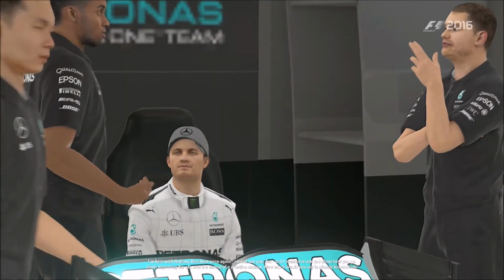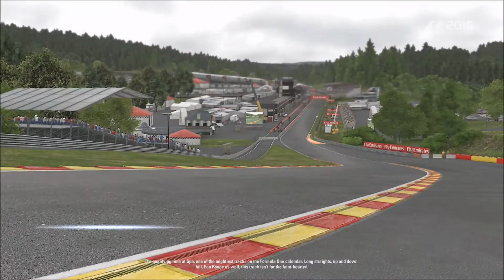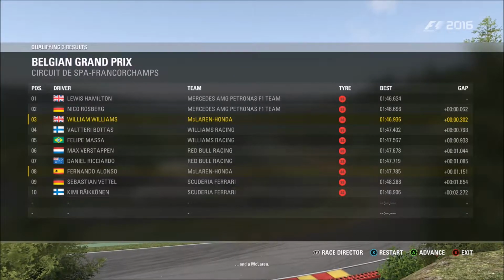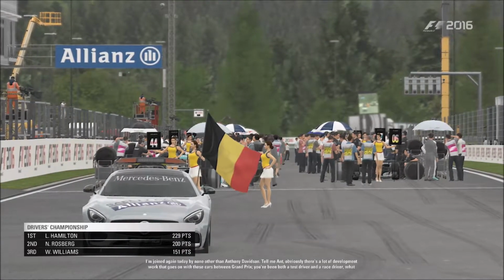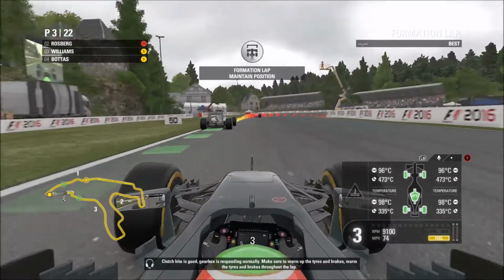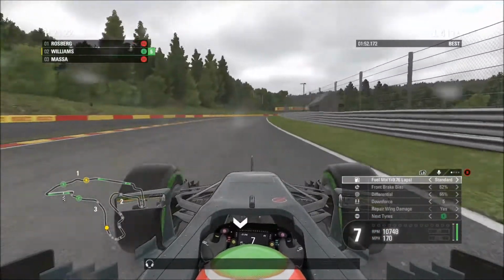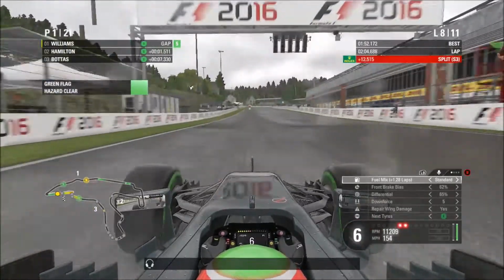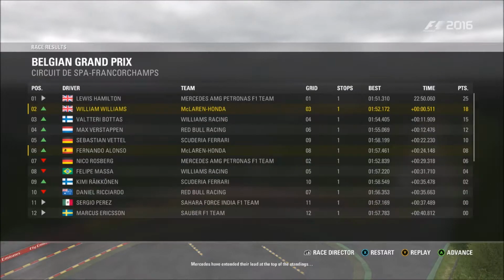F1 2016 | Career Mode | S2 Ep 34 | NO WAY!!